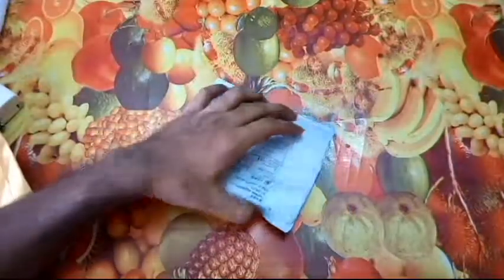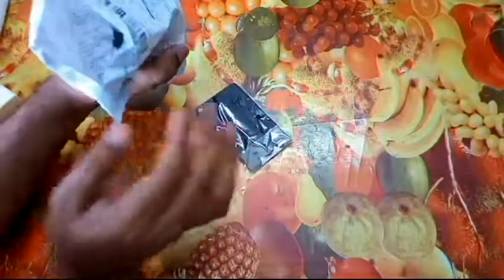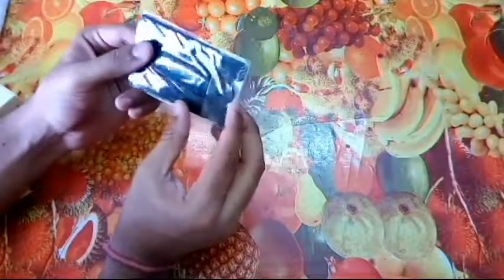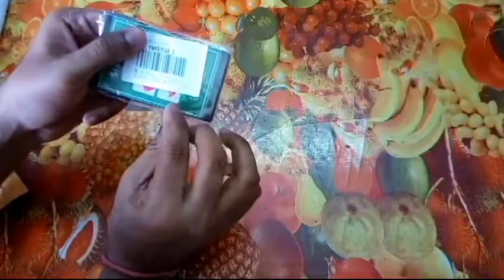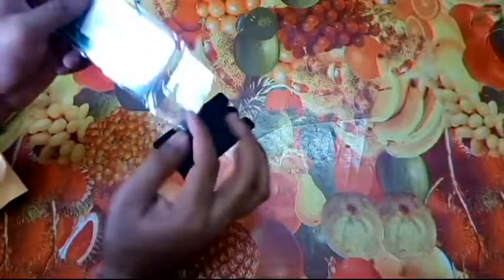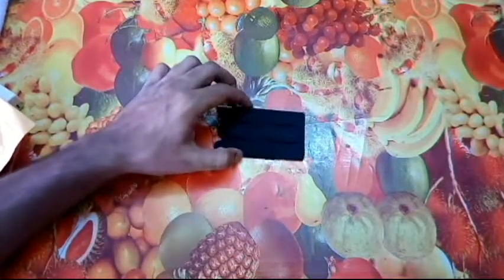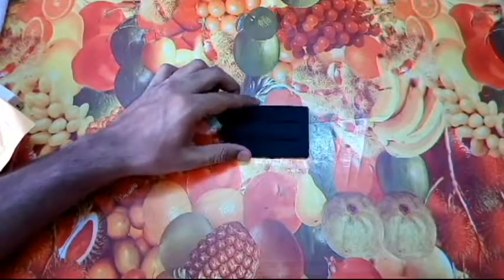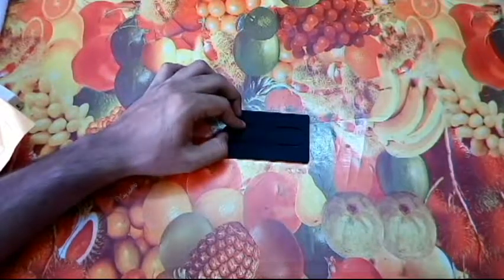446) credit card phone stand fvc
here in this video i have unboxed credit card shaped phone stand and card holder that i purchased from aliexpress.

check out other playlists on my channel if interested in tech stuffs